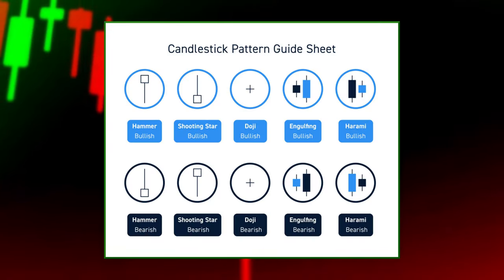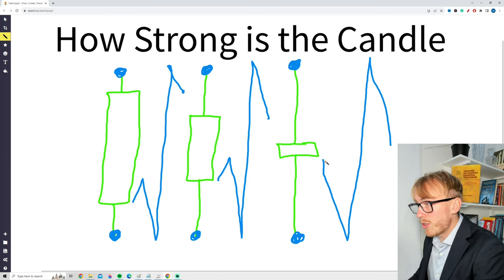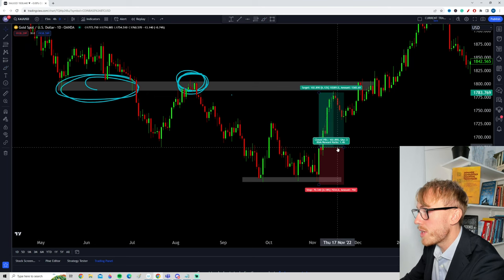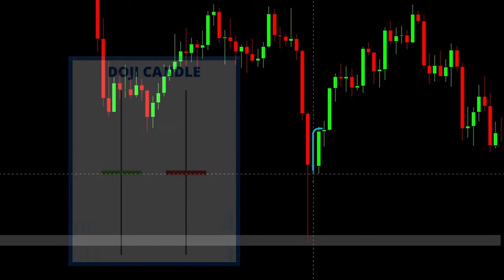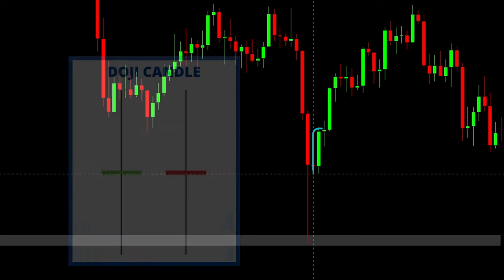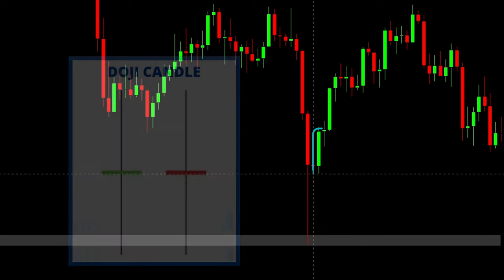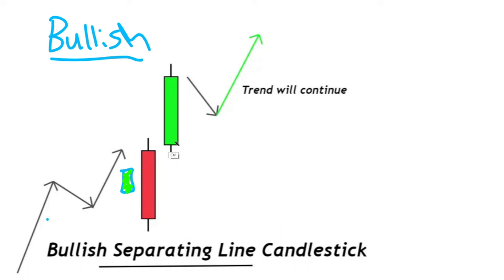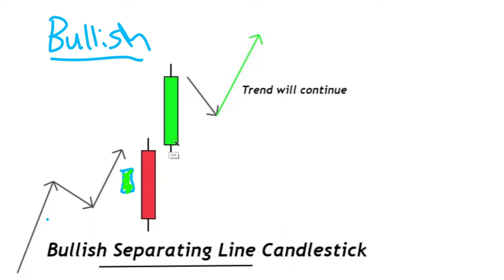The ULTIMATE Candlestick Patterns Trading Guide (Full Course: Beginner ➜ Advanced)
Welcome to The ULTIMATE Candlestick Patterns Trading Guide! Whether you're a novice diving into candlestick patterns for beginners or an experienced trader seeking advanced insights, this comprehensive course covers it all. Dive deep into the world of japanese candlesticks and master the art of candlestick trading and candlestick analysis.

From understanding the very basics of a candlestick chart to applying intricate candlestick patterns in forex trading, crypto trading, and day trading, this course will equip you with the tools to thrive in any market condition.

Looking to perfect your price action strategy or refine your candlestick pattern knowledge? This free trading course will guide you step by step, ensuring you're adept in technical analysis and ready to tackle the markets. Suitable for traders in stock trading and those wanting an in-depth day trading course, we've got you covered.

Remember, the best trading courses are not just about knowledge; it's about applying that knowledge effectively. So, whether you're interested in forex, crypto, or just want a comprehensive candlesticks trading guide, this course is your go-to resource. Let's transform you into a candlesticks trading pro!

Timestamps

0:00 - Why Candlesticks Are Your ULTIMATE Tool
1:09 - Understanding Candlesticks: Basic ➜ MASTERY
17:40 - Trading with Candlesticks: Beginner ➜ EXPERT
32:27 - The 5 BEST Candlestick Patterns for Beginners
55:07 - Top 5 ADVANCED Candlestick Patterns
1:20:35 - Your Next Steps...